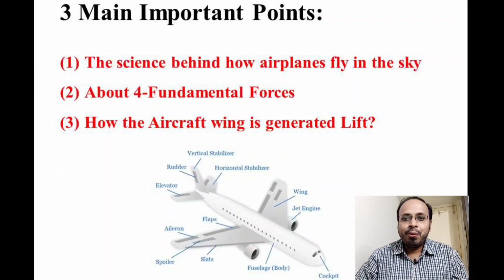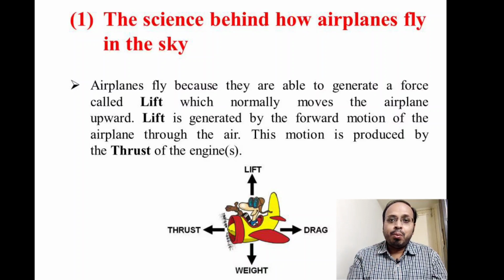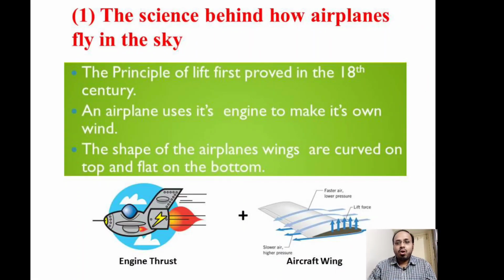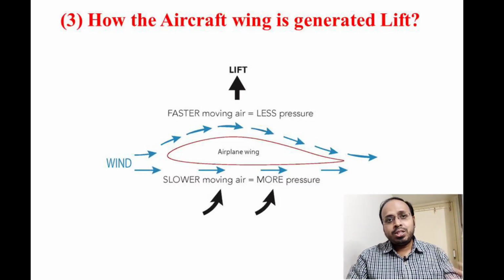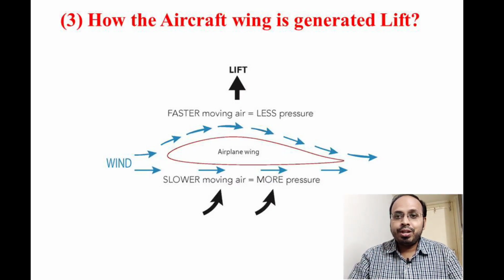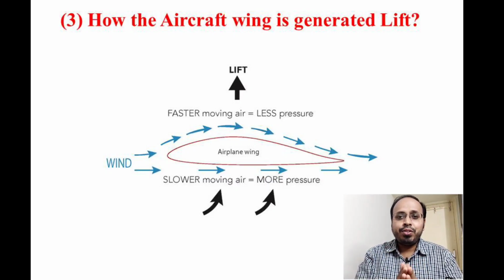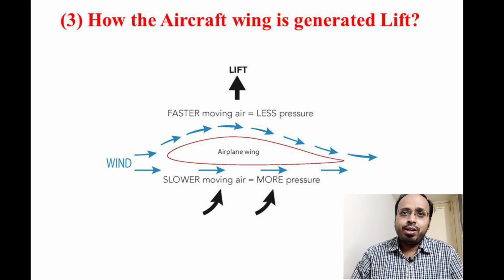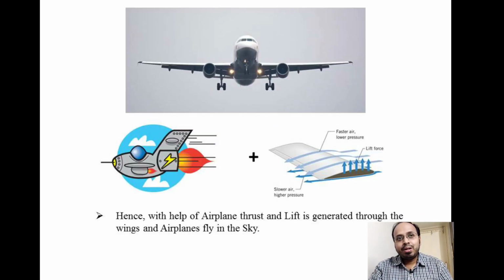How the airplanes fly in the sky? | Aeronautical Engineering & Aerospace Engineering | GATE Exam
I have explained that How the airplanes fly in the sky? | 3 Main Important Points discussion related to physics of flying concept.

In this video, Topics are covered:
(1) The science behind how airplanes fly in the sky.
(2) About 4-Fundamental Forces.
(3) How the Aircraft wing is generated Lift?
I hope so you like my this video. Myself Anup Singh, M.Tech Aerospace IIT-Bombay. Welcome to my new YouTube channel AeroTech Advance.